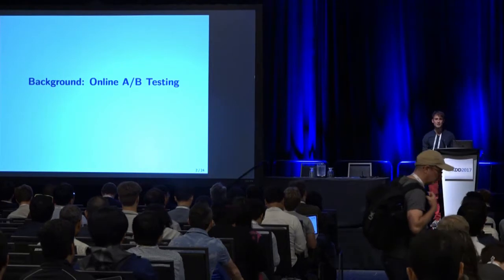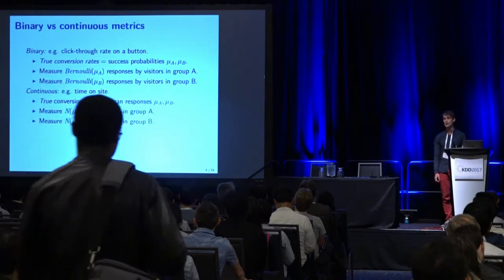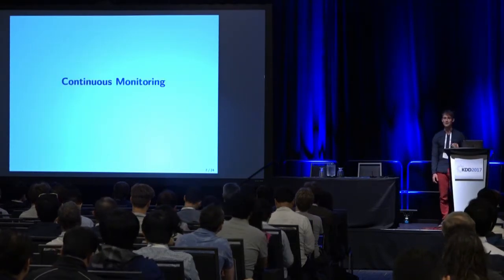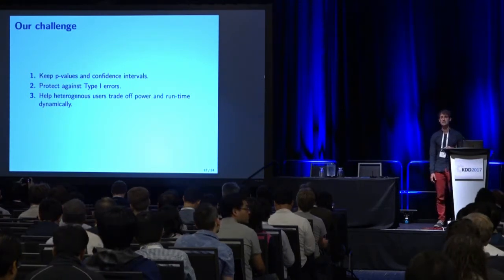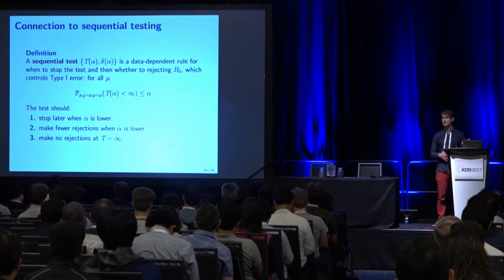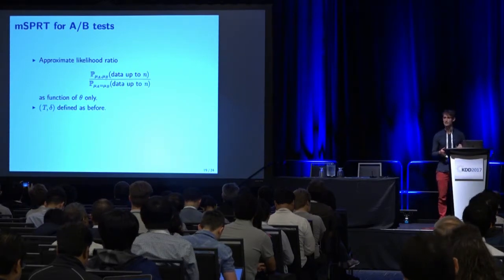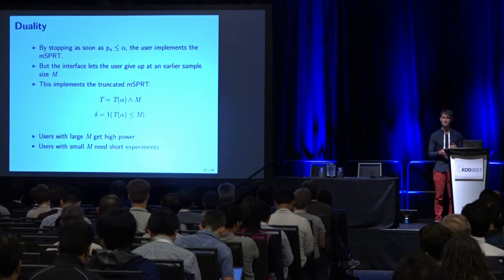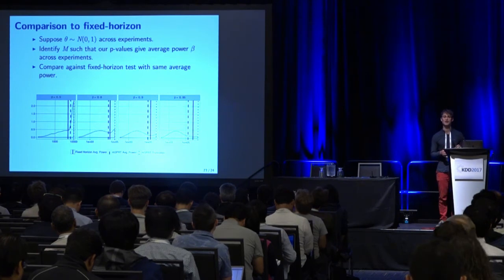Peeking at A/B Tests: Why it matters, and what to do about it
Author:
David Walsh, Department of Statistics, Stanford University

Abstract:
This paper reports on novel statistical methodology, which has been deployed by the commercial A/B testing platform Optimizely to communicate experimental results to their customers. Our methodology addresses the issue that traditional p-values and confidence intervals give unreliable inference. This is because users of A/B testing software are known to continuously monitor these measures as the experiment is running. We provide always valid p-values and confidence intervals that are provably robust to this effect. Not only does this make it safe for a user to continuously monitor, but it empowers her to detect true effects more efficiently. This paper provides simulations and numerical studies on Optimizely's data, demonstrating an improvement in detection performance over traditional methods.